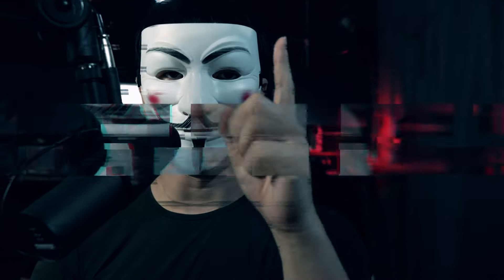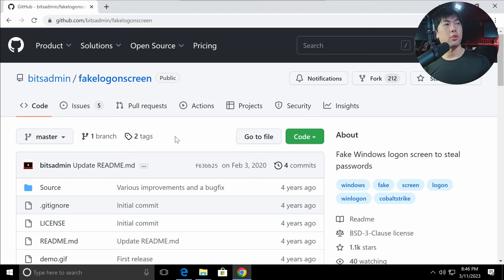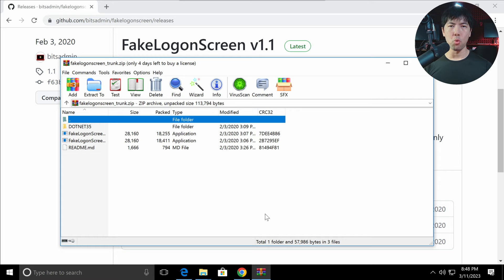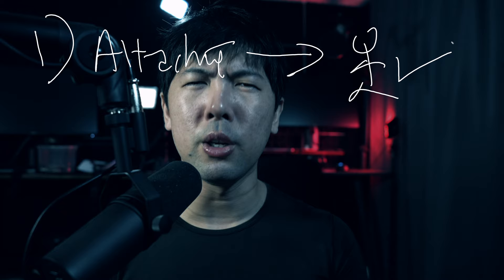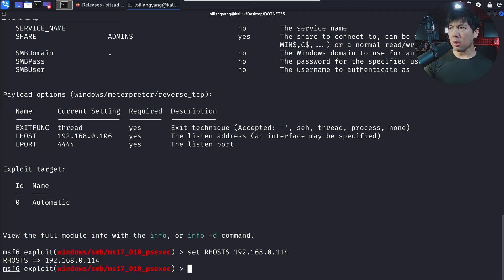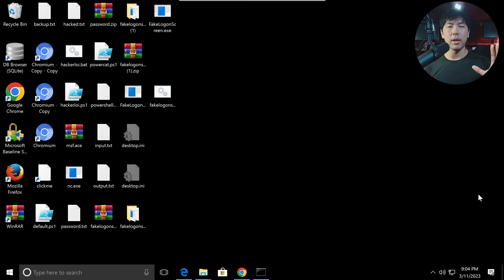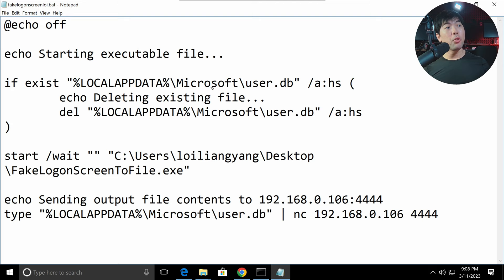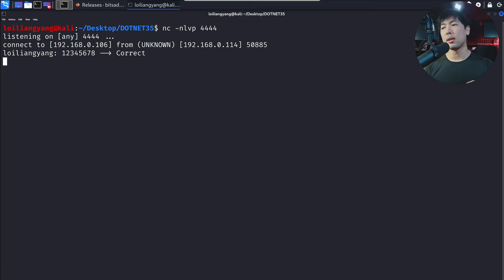Windows Fake Logon Screen!